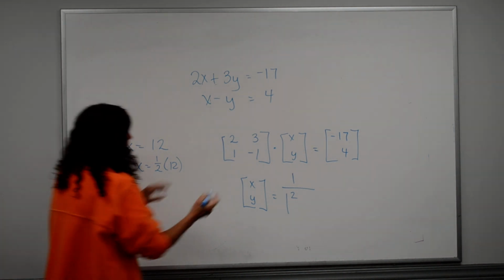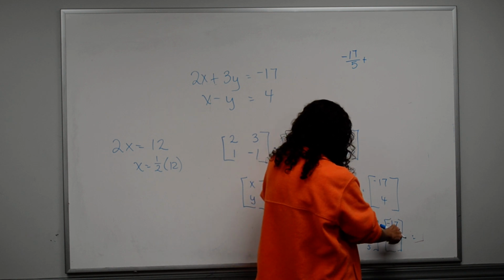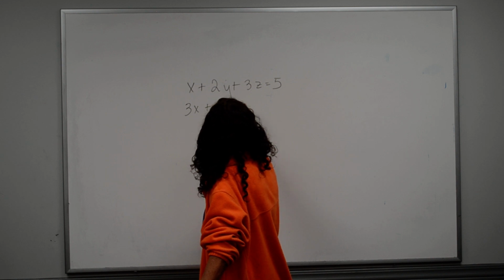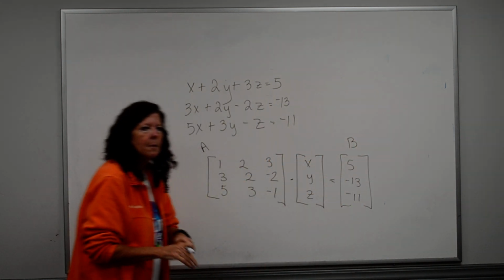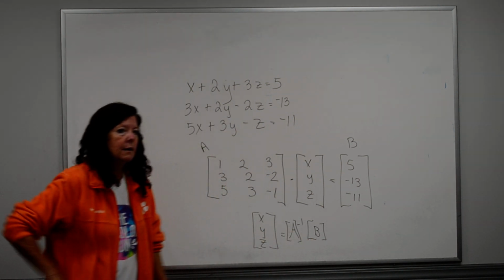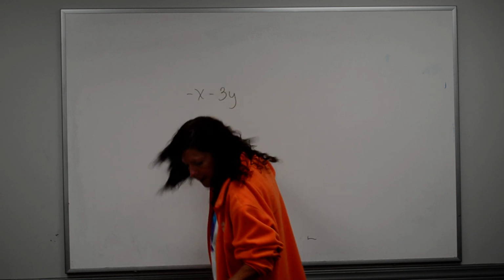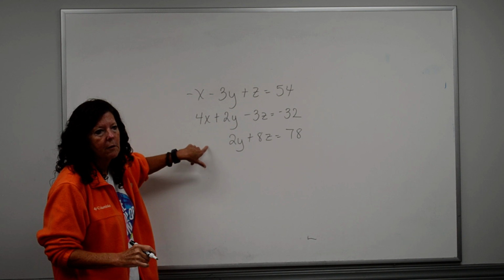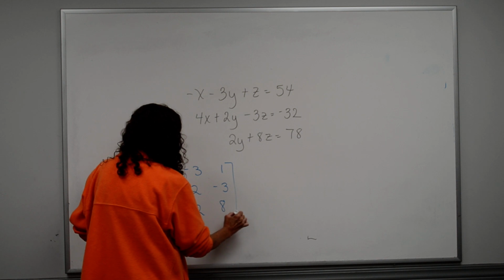3. September 15, 2021 (pre-calc)